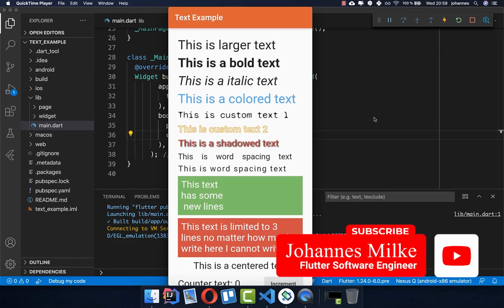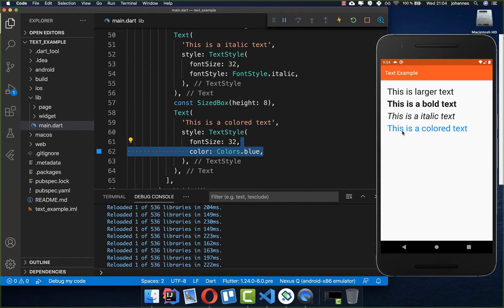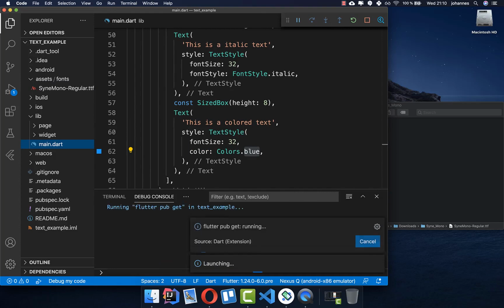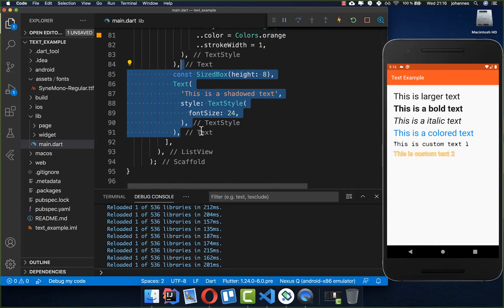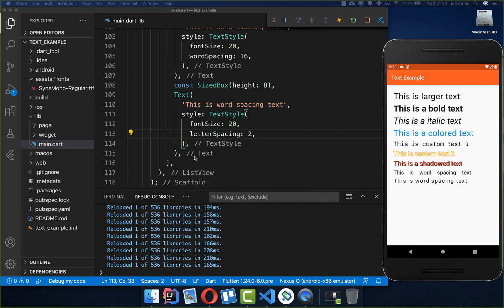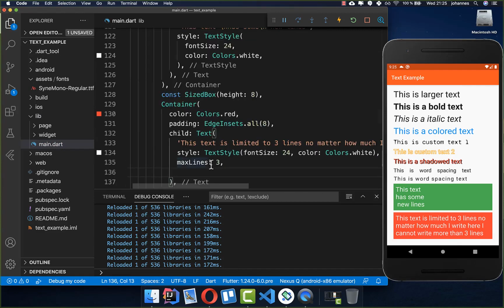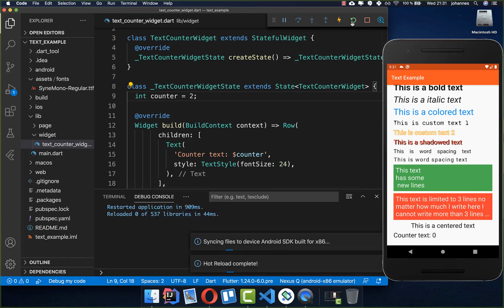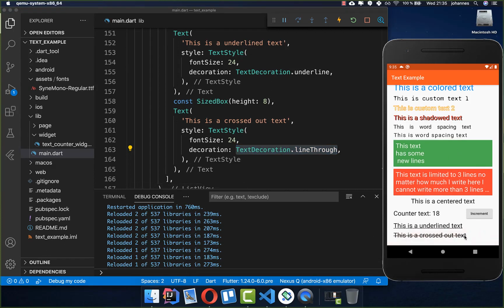Flutter Tutorial - Flutter Text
Learn everything you need to know about the Flutter Text widget in Flutter